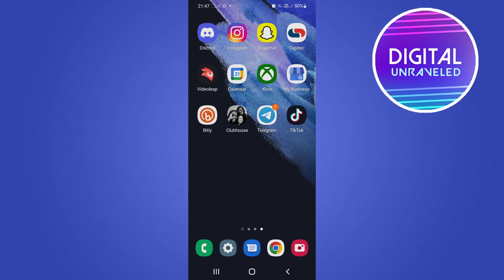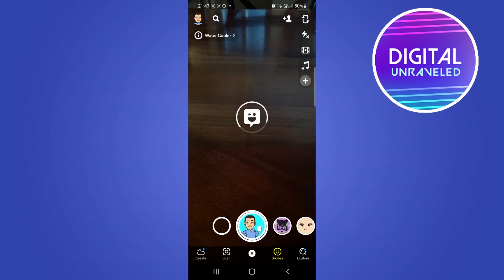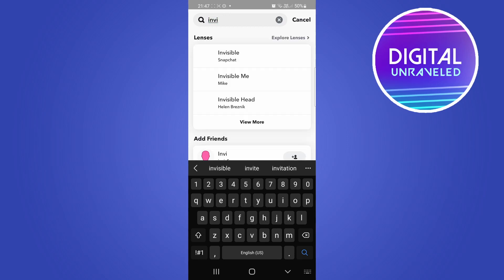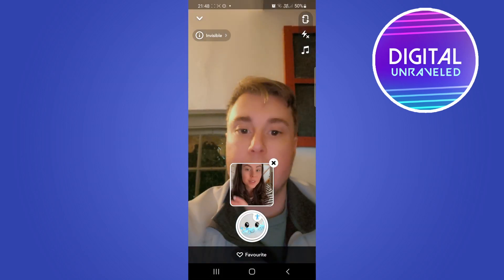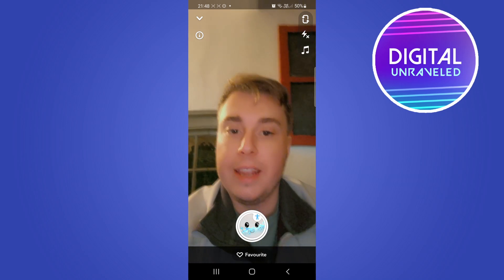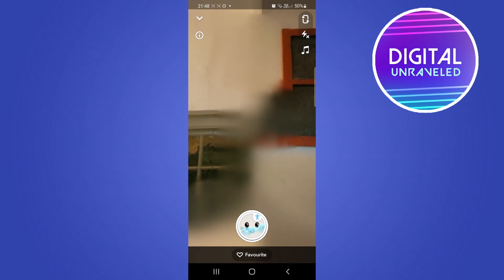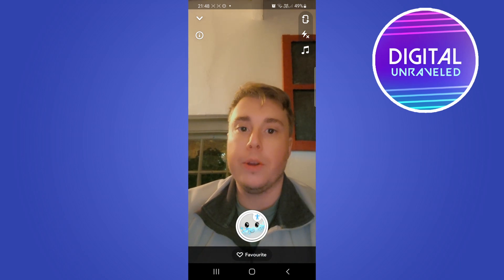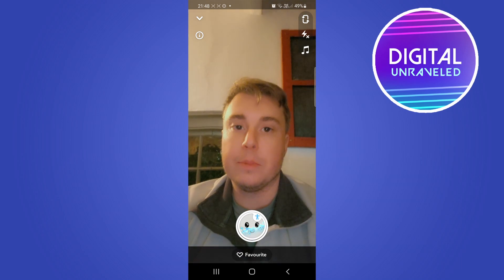How To Use Invisible Filter On Snapchat | Get Invisi Snapchat Filter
Learn How To Use Invisible Filter On Snapchat